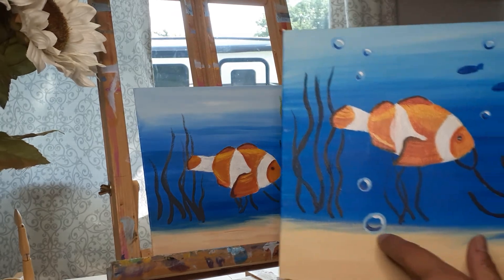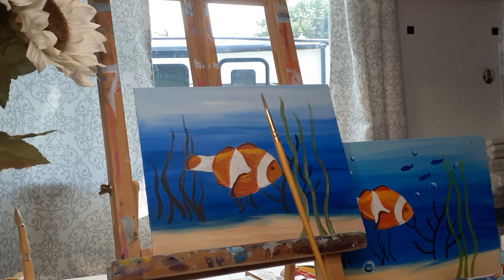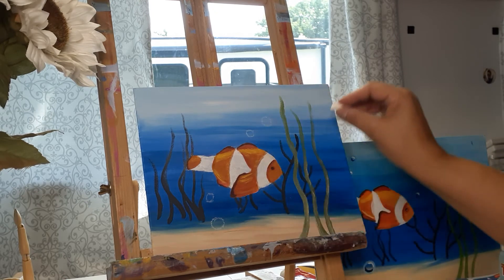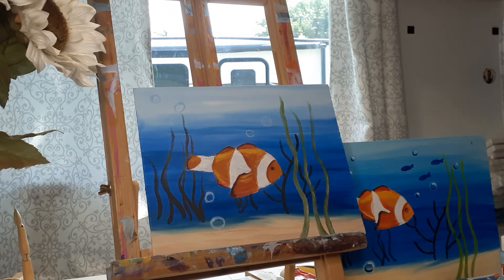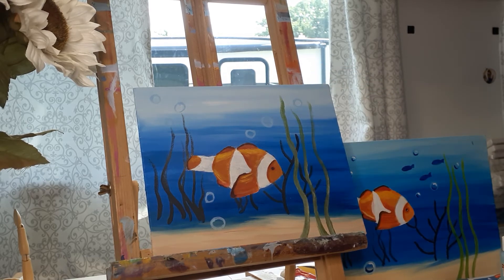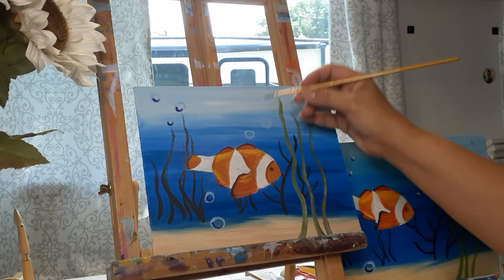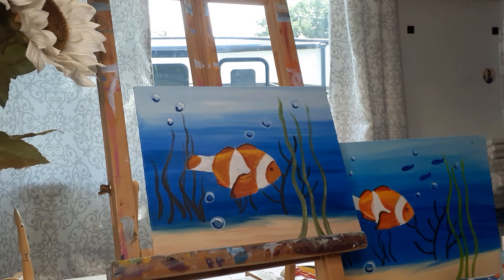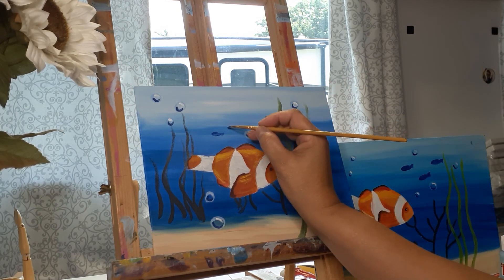Underwater seascape part 4